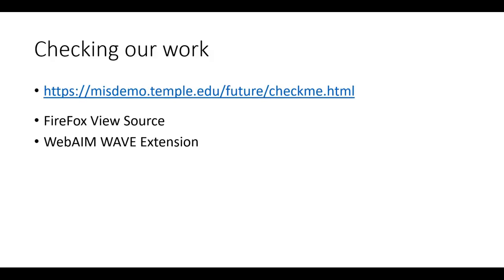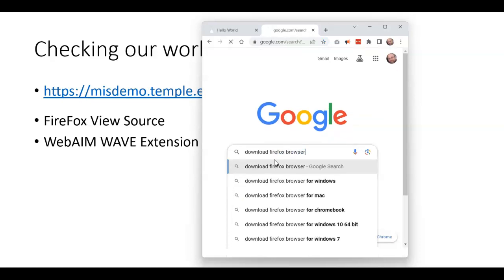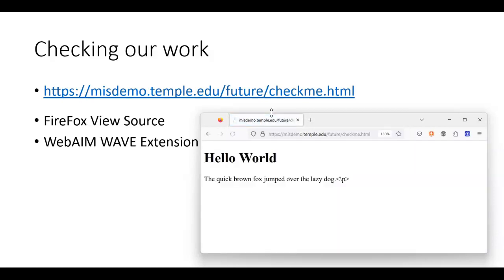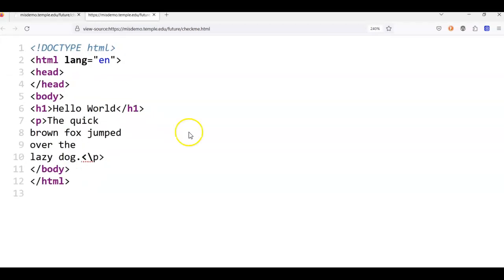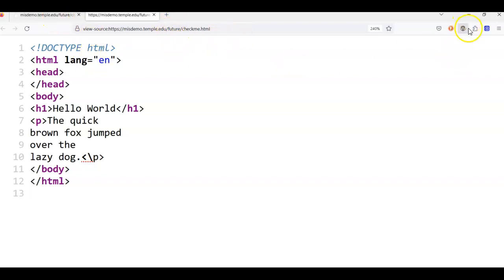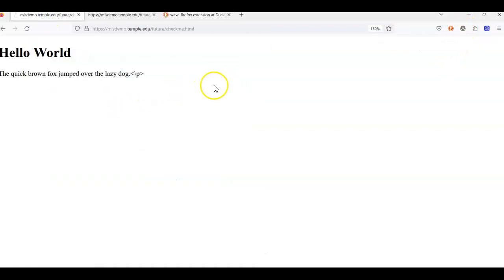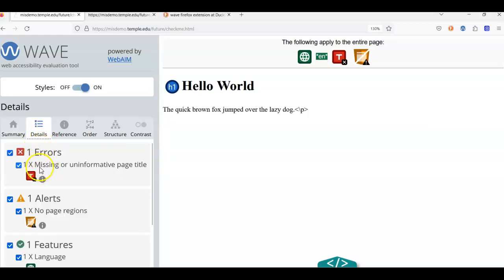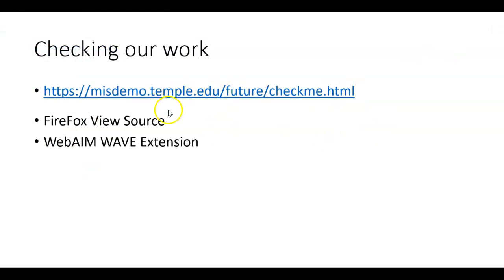Chapter 2.5 - Checking your work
Use WAVE from WebAIM and FireFox View Page Source to check your work